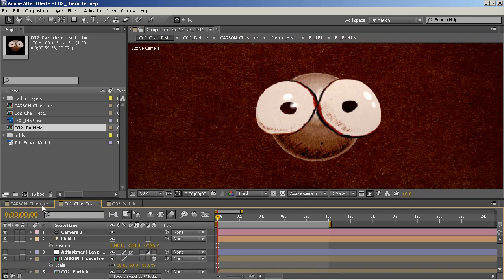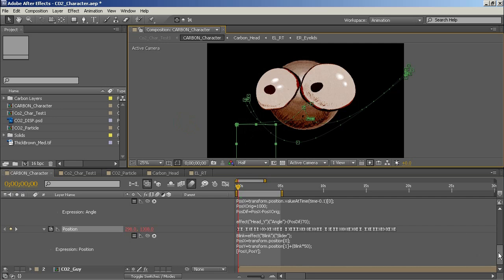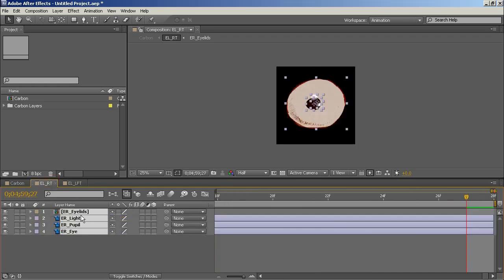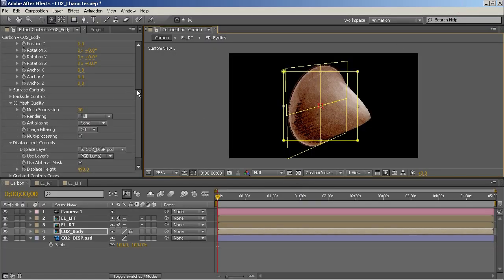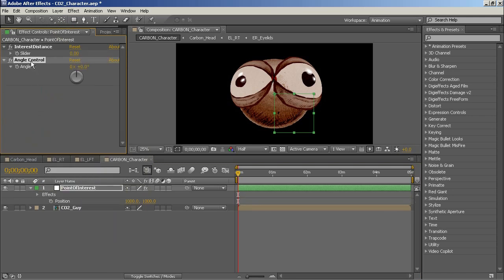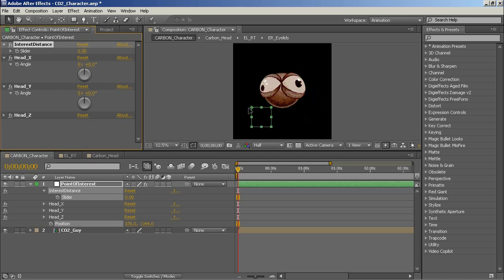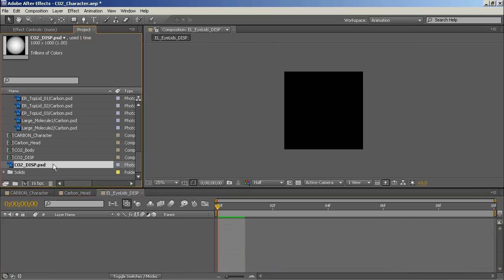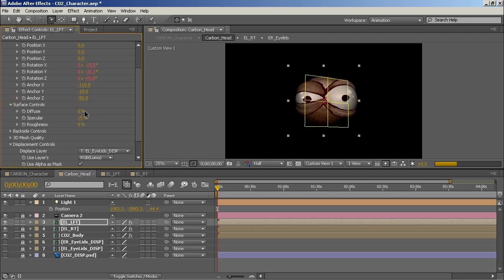How To Rotate a Simple 3D Character Head in Adobe After Effects with FreeForm | Animation Tutorial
Rigg and Animate a simple 3D head and eyes in Adobe After Effects using the bundled FreeForm plugin.